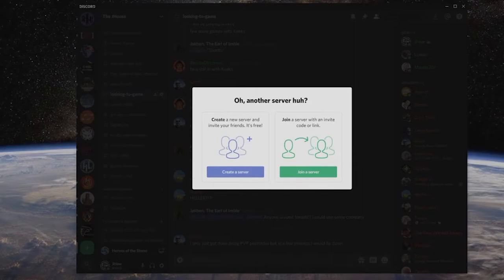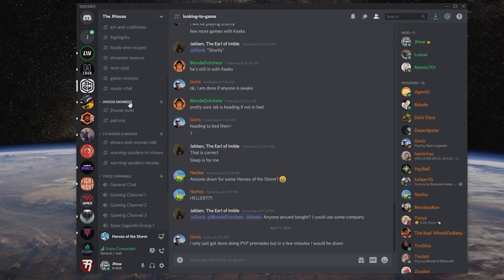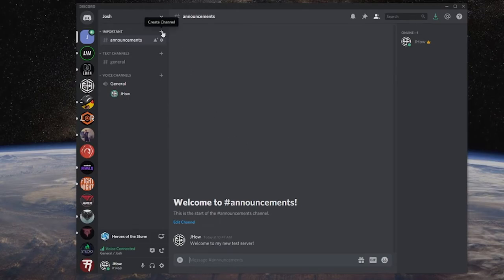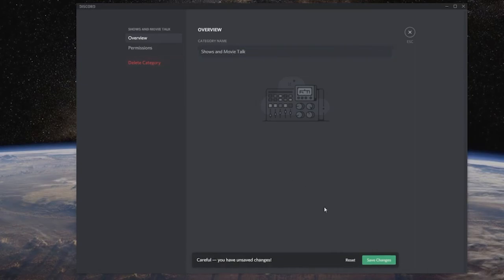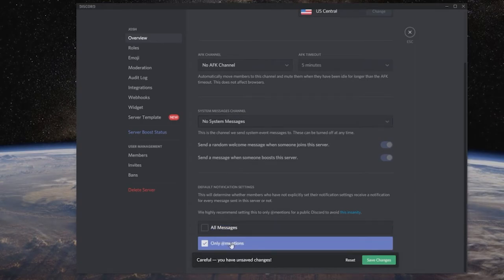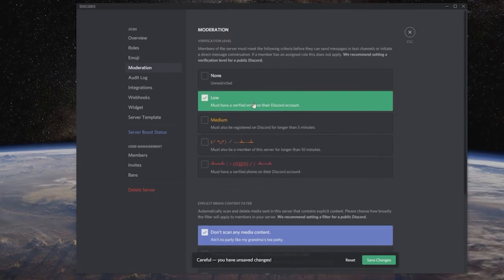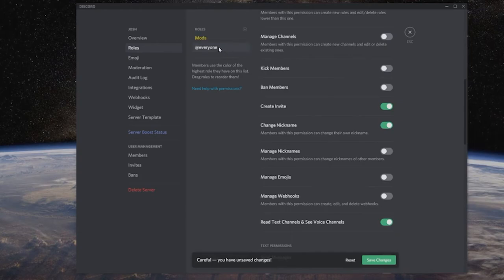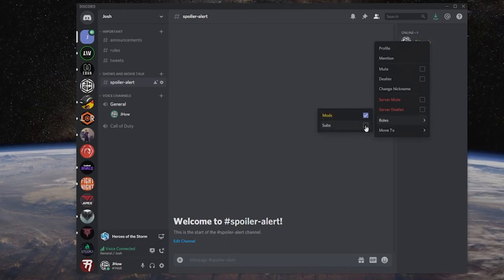How to Setup a Discord Server Tutorial 2021 [Add Permissions, Roles, and More!]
This Discord Server Setup Tutorial for 2021 will guide you through each step on how to Add Roles, How to Add Permissions, and more. Getting your friends together in a Discord server is very easy. If you're a content creator for Twitch, Mixer, YouTube or any other social platform this is a great way to connect with your audience. There's so many uses for Discord from voice channels, chat and social channels, setting up Discord bots to meme or play music together.

Create new Discord server: :18
Create new Category: 1:47
Create Text Channel(permissions): 2:10
Create Voice Channel: 5:23
Server Settings: 6:00
Moderation: 7:05
Roles: 7:46
Assigning Roles: 11:15